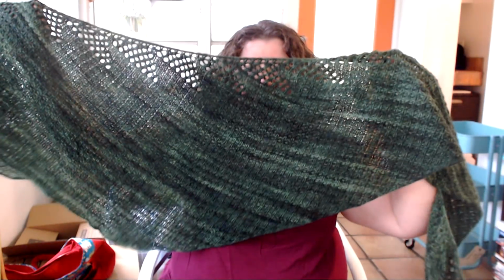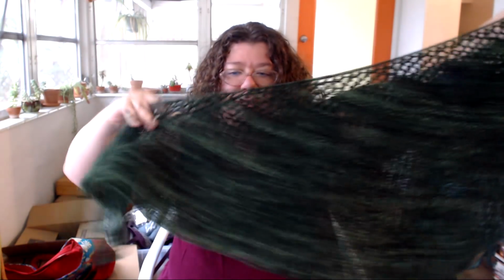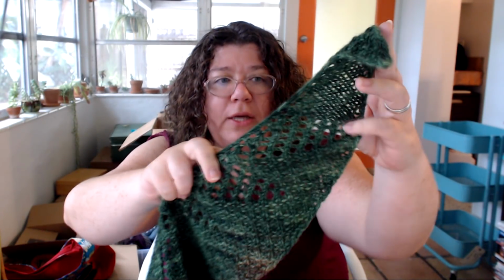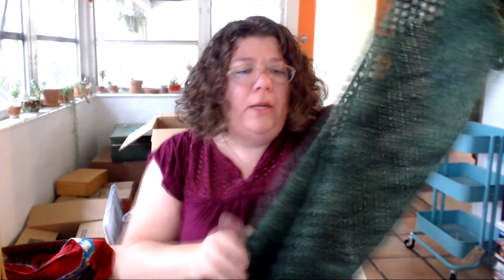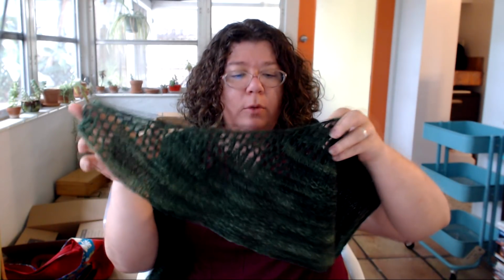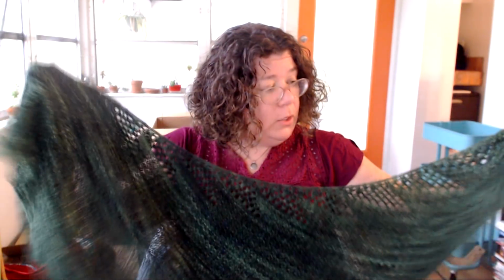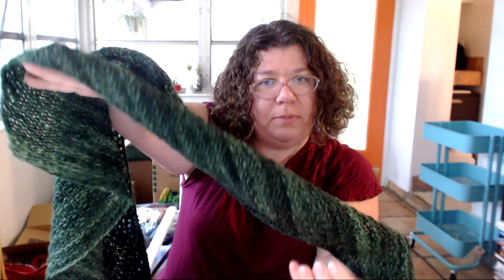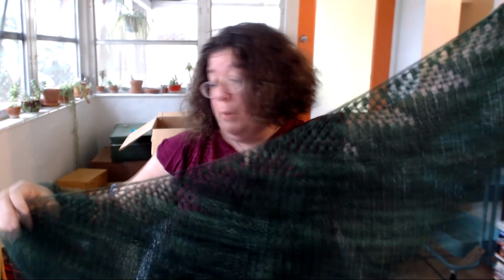Simple Lace Knit Shawl Pattern Tour - Onoclea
You can get your own PDF of the instructions to knit Onoclea on Ravelry

The beautiful yarn I chose for this pattern is Spirit Sport in the color Heartland from Black Wolf Ranch and you can find them